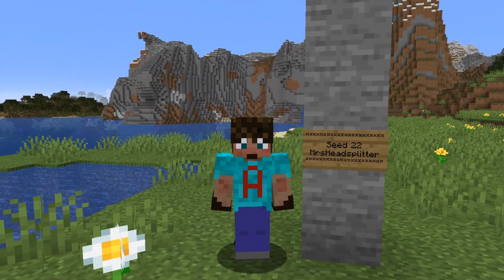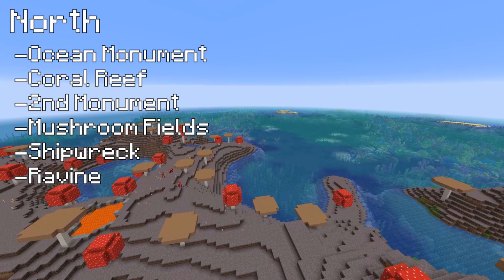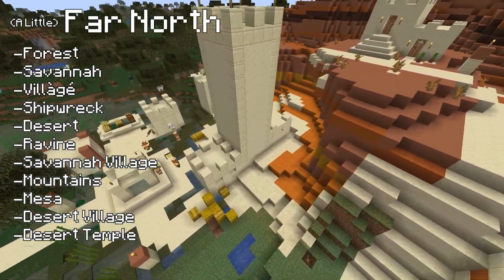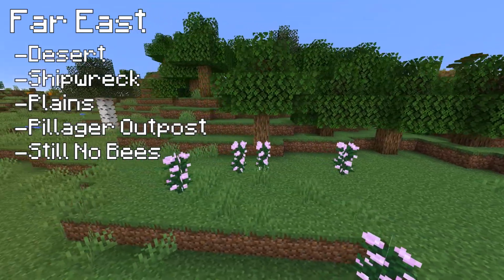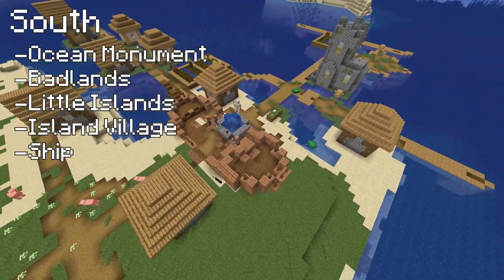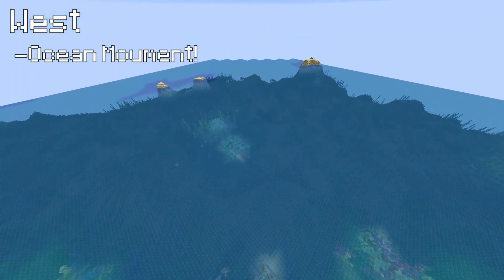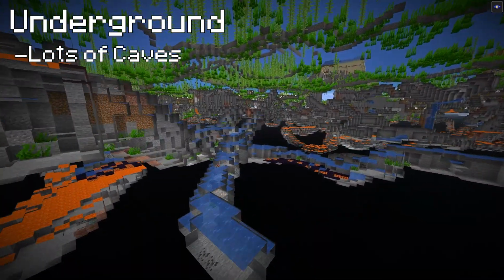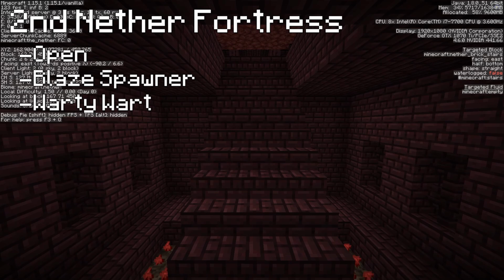The BEST Minecraft Seed Tour: This Seed is SO Exciting, Everything SO CLOSE together (Avomance 2020)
This Minecraft Seed Tour is incredible. Mesa, Mushroom Island, Mansion, Stronghold, Witch Huts, Monuments, Spawners, OMG!

In todays episode of Top Minecraft Seeds with Avomance we are looking at what might be one of the best seeds ever.

You start on an island with a single tree... so if you wanted to play survival island you totally could

HOWEVER - go just a few hundred blocks in any direction and you hit the motherload of all Minecraft Seed reviews

This thing has SO MUCH to offer SO CLOSE to spawn!

All the biomes are within a blink of you, Desert, Ice, Mesa, Mushroom
Jungles, Forests, Oceans and Mountains

You may never have to travel more than 5000 blocks in any direction EVER to get EVERYTHING you could ever need!

I LOVE this Minecraft Seed

its for Java - Sorry Minecraft Bedrock Players - do watch this space!

This is your seed:
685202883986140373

You have a treat waiting for you!

This is a great Seed review - a top seed tour

Want a great Minecraft Server for your own multiplayer game, and maybe use this seed as your world?
Try This:
I use Apex for both of my SMP servers

I love doing these top Minecraft Seed tour videos. I am looking out for my next world and one of these tours could very well sell one to me!

This best Minecraft seed has a GREAT building opportunity for all you Minecraft Build Lovers out there... and at the same time, everything is close by for a really great Minecraft Survival experience

A great Survival Minecraft 1.15 seed

You can find the seed here:
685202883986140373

That will take you to exactly the same world I was in... Java Edition only I am afraid... sorry Minecraft Bedrock players!

Place that Minecraft Seed number (Java Edition Minecraft 1.12+) into your seed box on the world generation screen like I do in the video and you will get the same world I showed you!

Its a Minecraft Seed Tour and a Minecraft Seed review all at the same time!

A Minecraft tutorial on how to load a seed in Minecraft.

A really interesting mix of things on this seed! it quite possible has EVERYTHING you could possibly need!!

Some exclusive access to my blog on avomance.com (Redstone members and above)

Come and play on my free Minecraft SMP - no whitelist at all
we call it QuarryCraft and the community is awesome

Everything you need to know about the Avo-Verse is there, including not only my no whitelist server, but also my Patron Server, Avotopia, and other servers coming soon!

Don't miss any of these great Minecraft Seed examples

I am going to try an answer the following Minecraft Seed Review type questions in this Seed tour video

What is the best Minecraft seed for Java
What is a great Minecraft seed
what is the top Minecraft seed
is there a list of the best Minecraft seeds
what are the top Minecraft seeds
can I get a top Minecraft seed tour
how many Minecraft seeds are good for a Minecraft Iron Farm
What Minecraft Seed is best for a Minecraft XP Farm